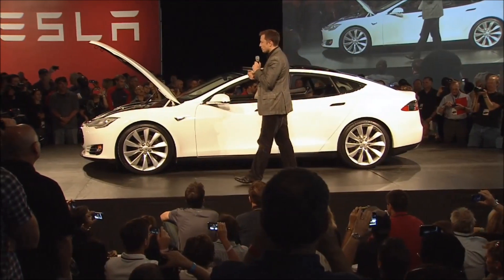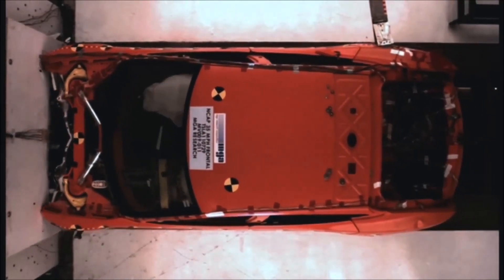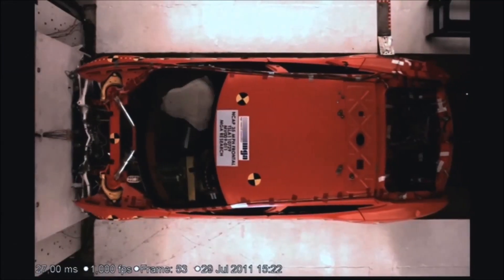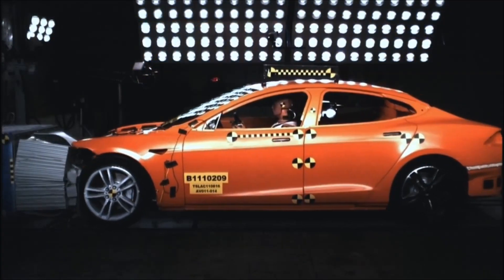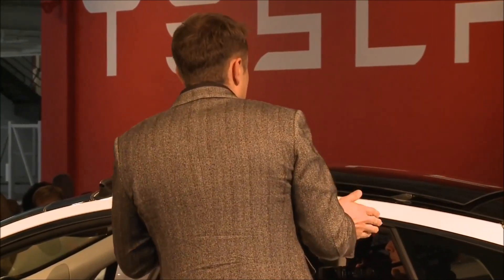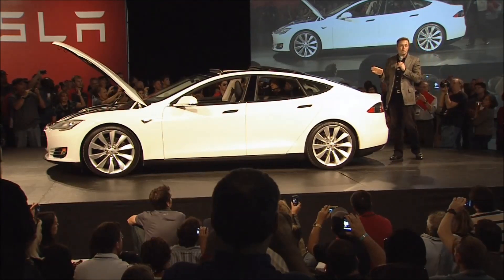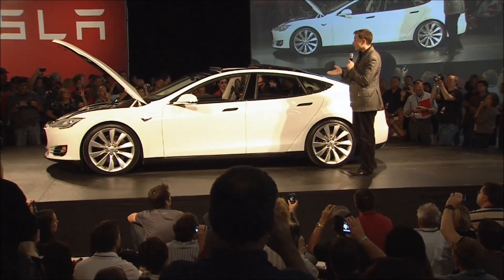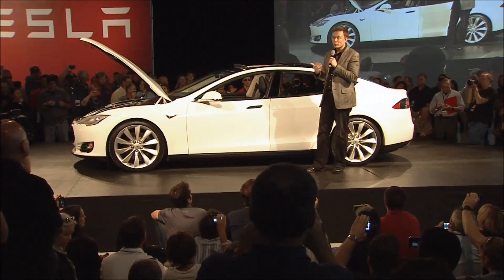Tesla Model S - Crash Test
Elon Musk talks about the safety in the new Model S. With several angels of the crash test, the model S is currently the safest car to ever have been tested.